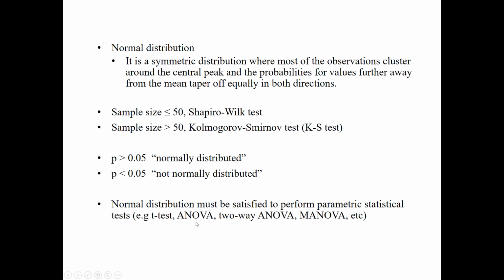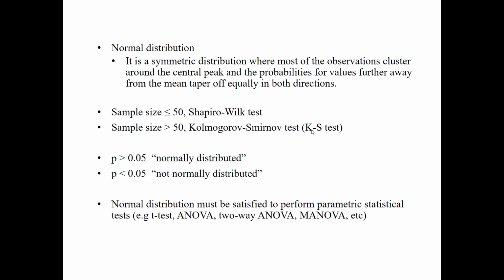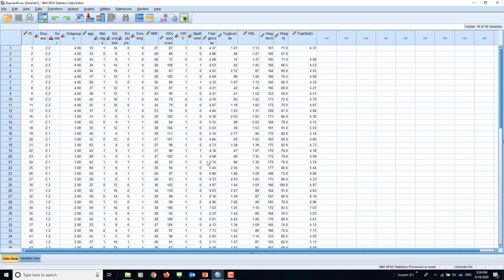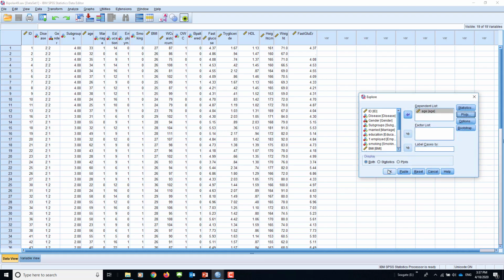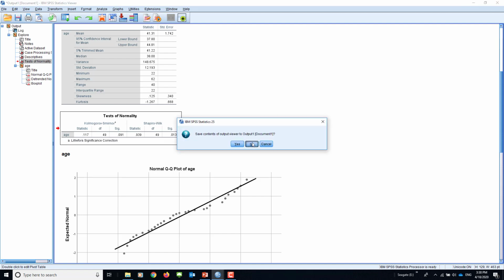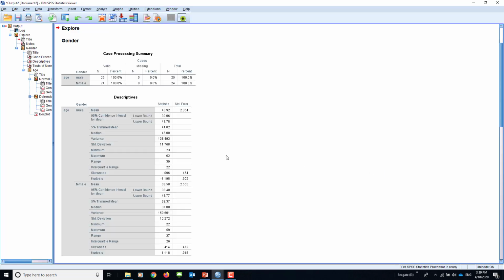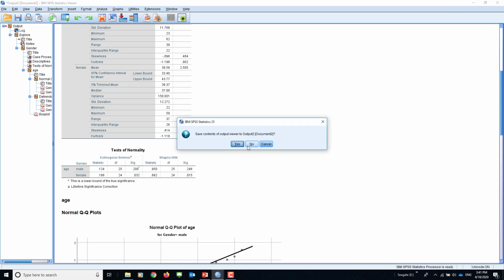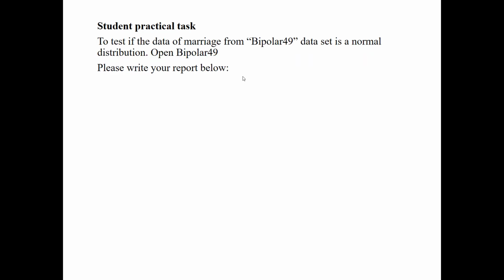Normality Test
Normality test SPSS